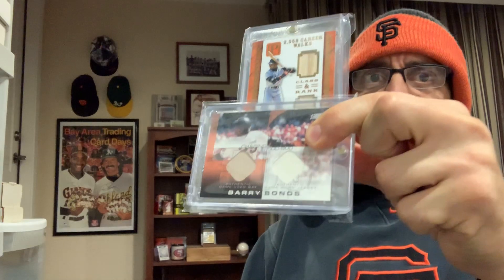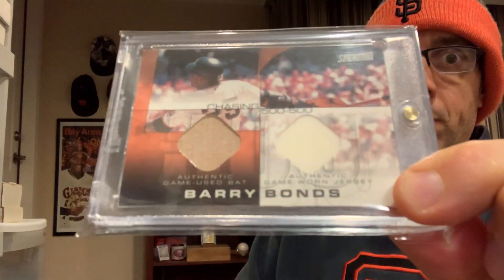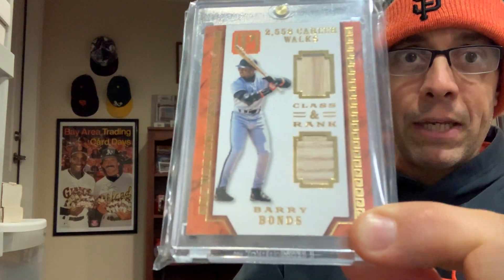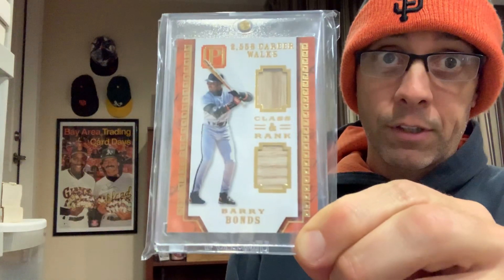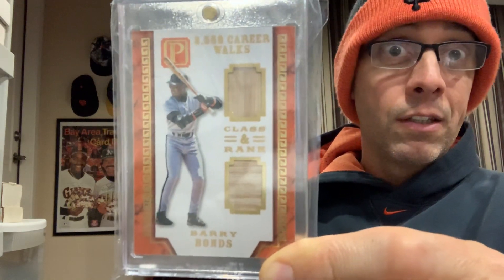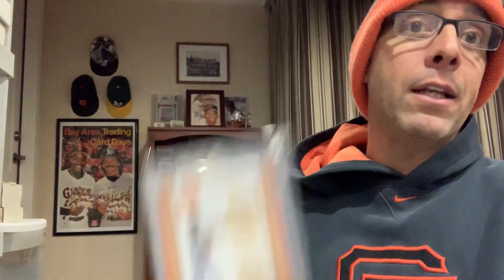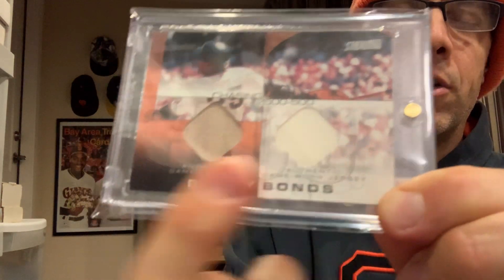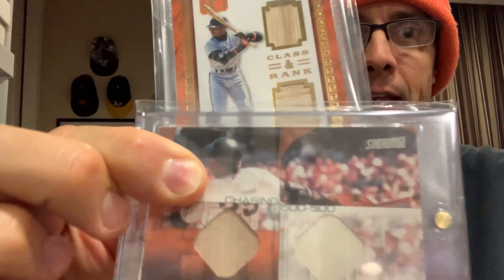Episode 17; Road to 5K and relic baseball card discussion....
Let me know your thoughts on the evolution of relic baseball cards and there authentication.